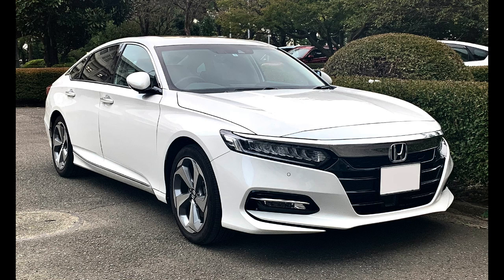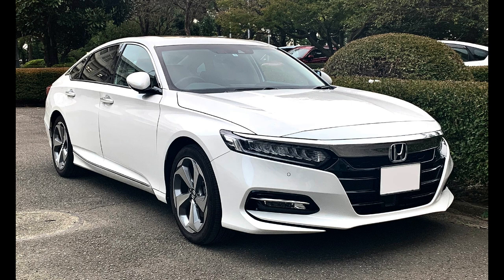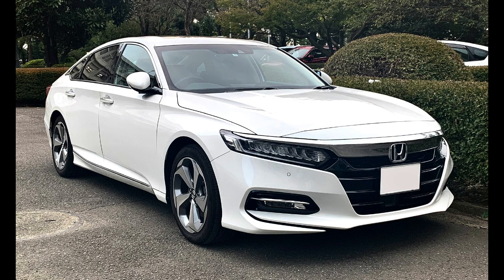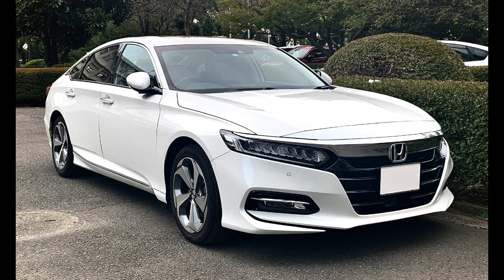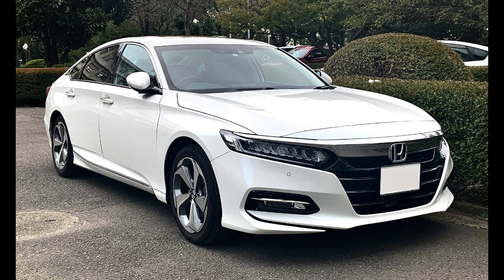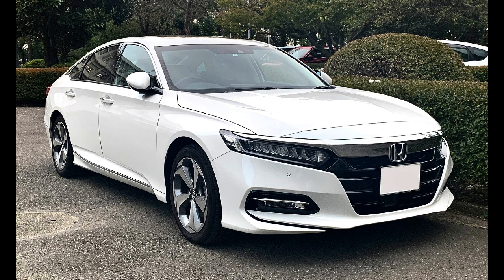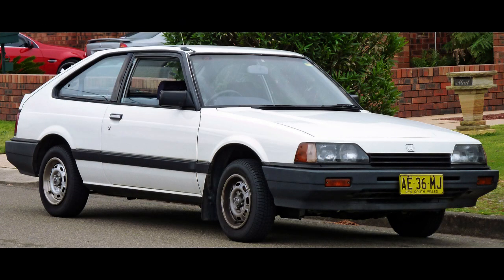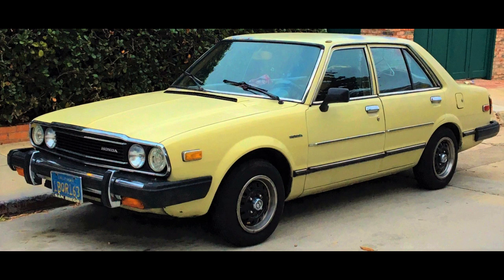Best Sport Car Review 2023 #221